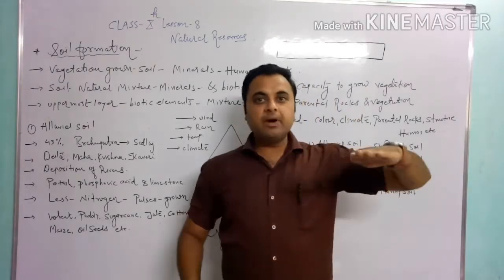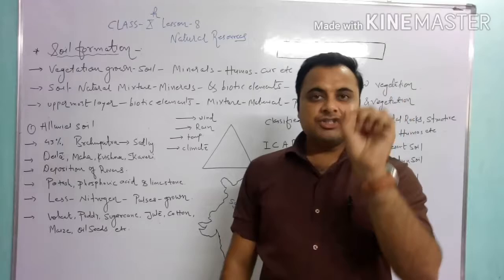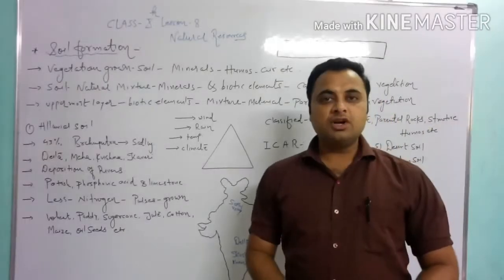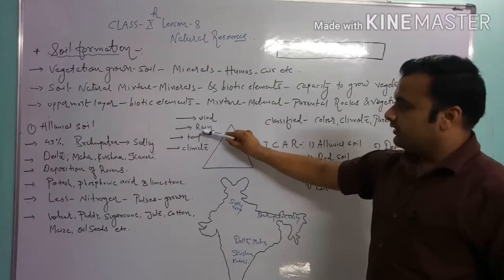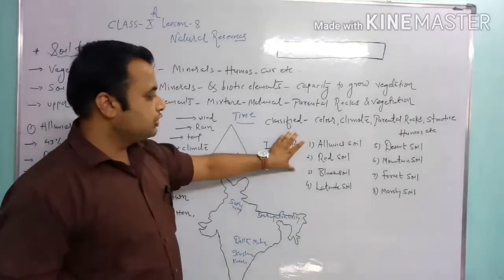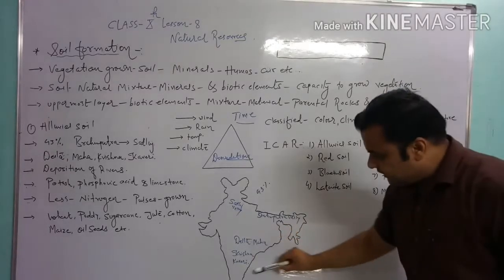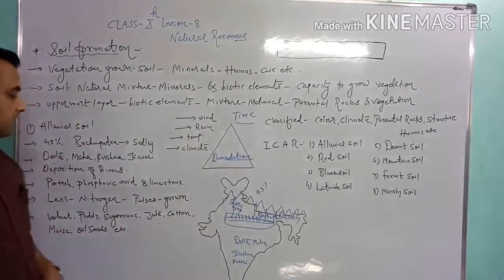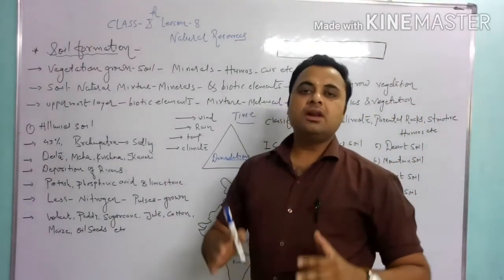std 10th ss lesson 8 natural resources(soil formation, alluvial soil)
social science with Sanjay Bhatt